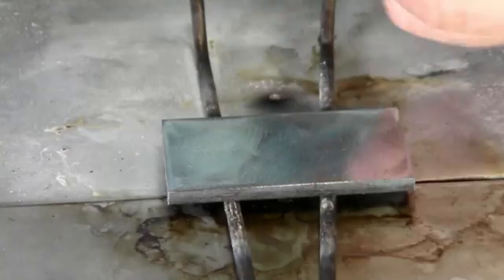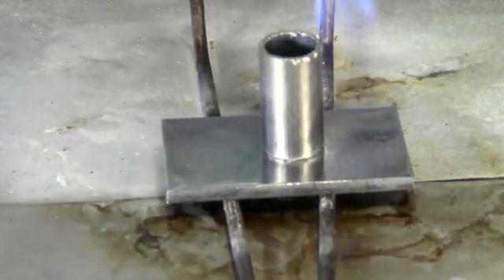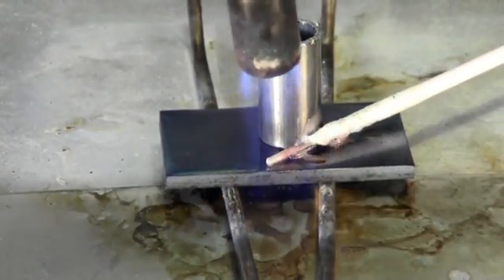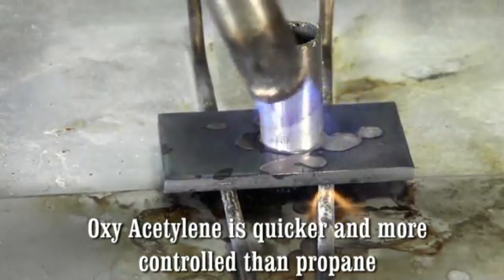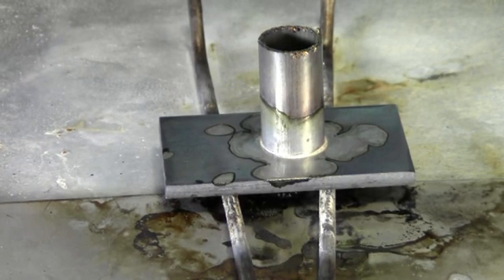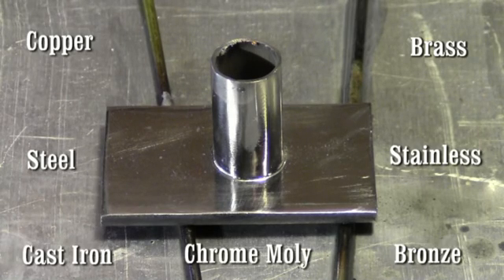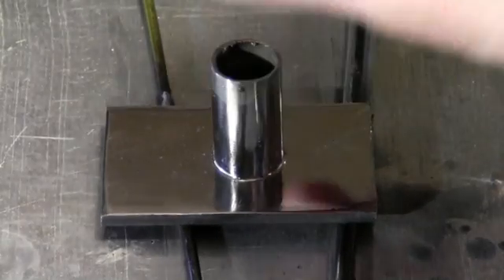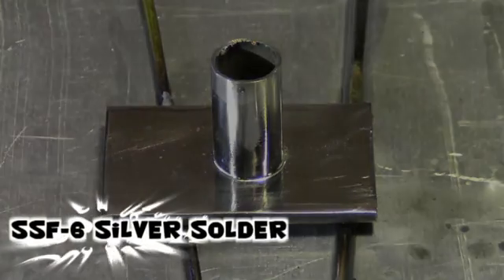Brazing Stainless to Steel with Just a Propane Torch?! SSF-6 Silver Solder Put to the Test!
SSF-6 56% silver solder, Mike brazes stainless steel tube to a steel plate.  The resulting bond is a super strong 70,000 psi.  When using large or thicker steel or stainless steel you may need to use oxy mapp gas, oxygen propane or an oxyacetylene torch. Always preheat your metals when brazing or soldering. Heating adjacent to the work area will slow down the surrounding area from pulling heat away from the joint to be silver soldered. When the metals start to trun color you can apply the flux and continue heating until the metals start turning red, then simply apply the flame to both the parent steels and the rod to flow the SSF-6 in to the desired joint.

SSF-6 finishes beautifully, without a need for grinding or machining, and can be applied with a propane, oxy-acet, or MAPP gas torch.